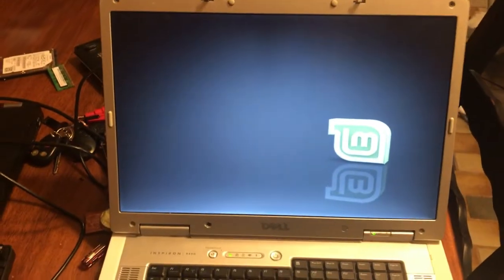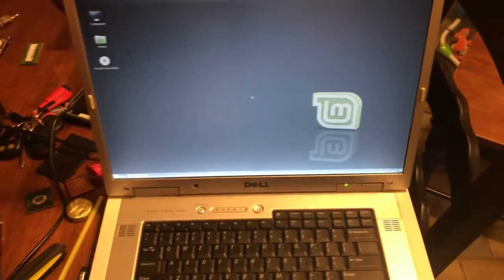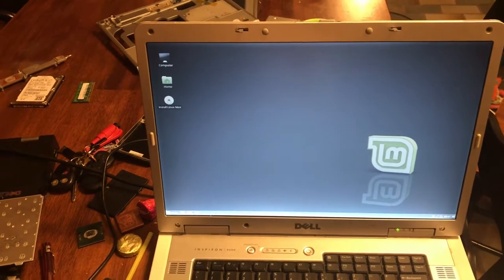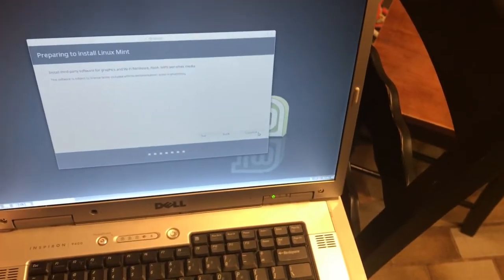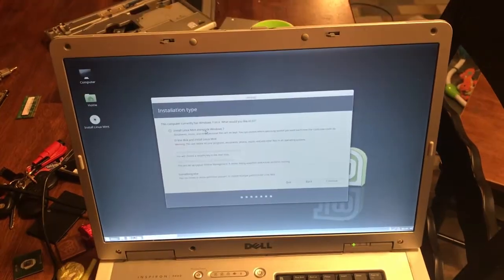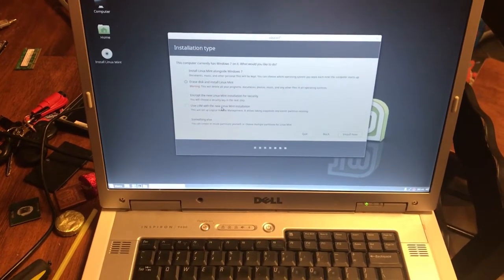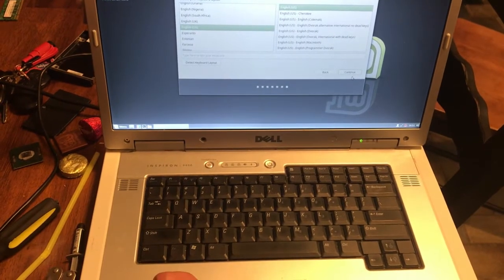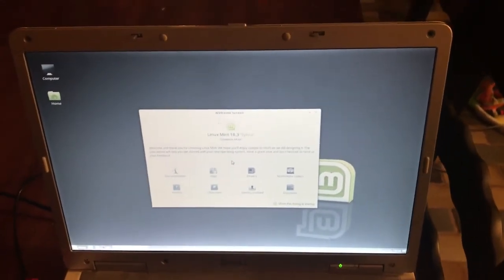Inspiron 9400 Linux Mint Install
Let's install Linux Mint on this Dell Inspiron 9400